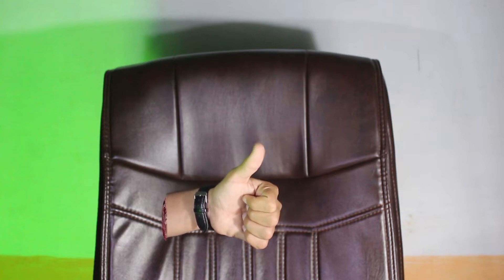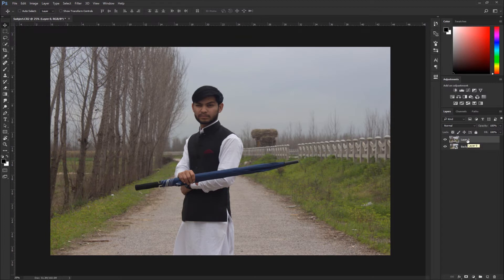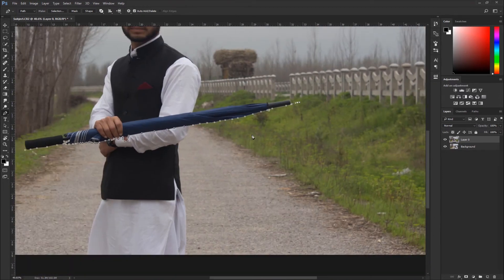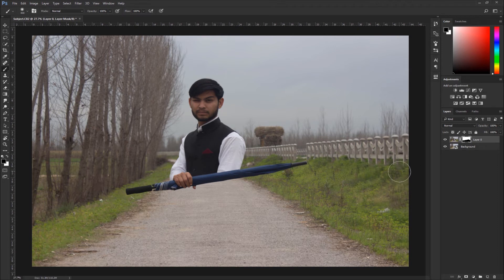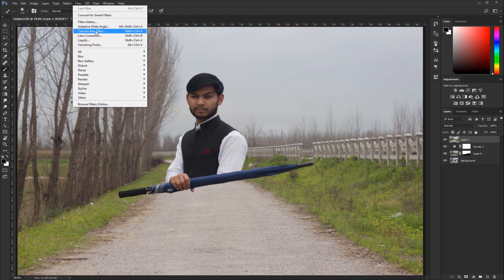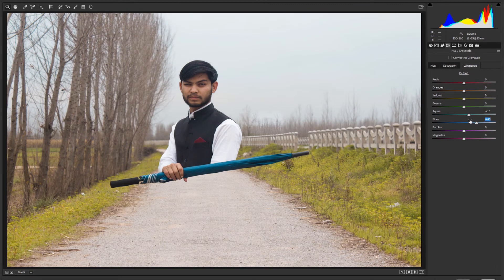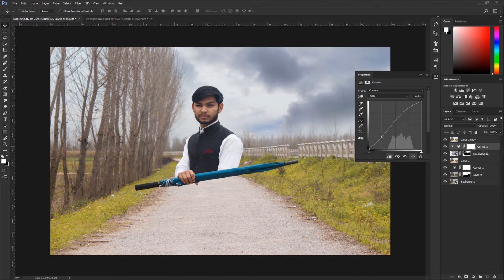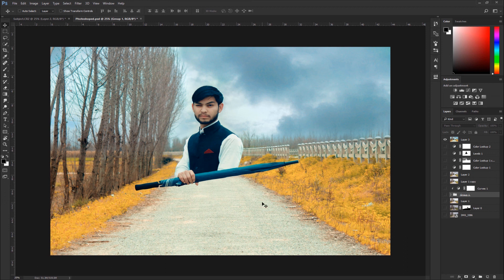Magic Revealed - Photoshop Manipulation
Its the time you SMASH UP your Instagram!!

Just do something different from the rest of the world. Create good content and share it with your viewers!

How I did umbrella hide effect in Photoshop. Just watch it here!
How to solve those mistakes and problems...? Its also discussed in the above video.